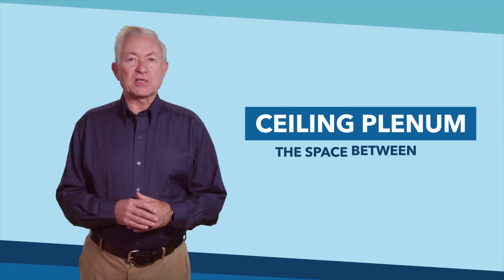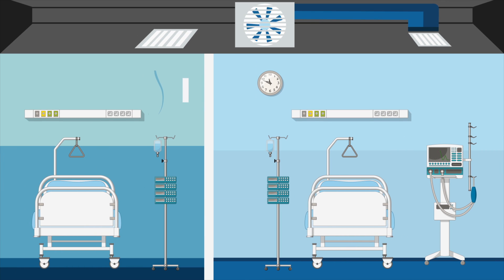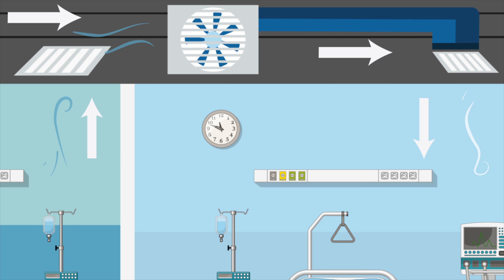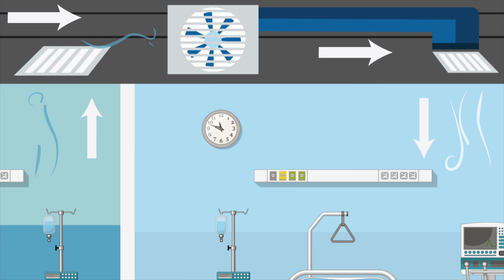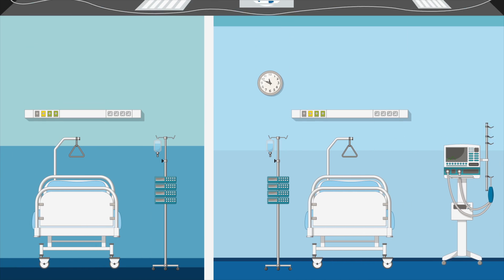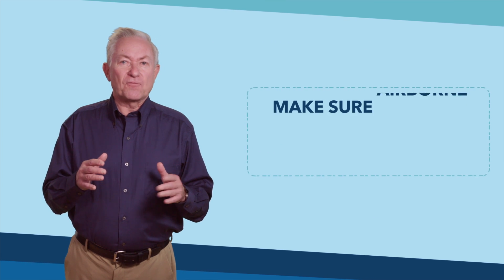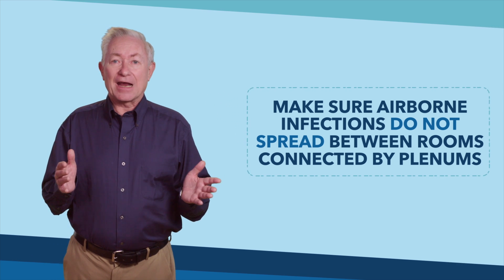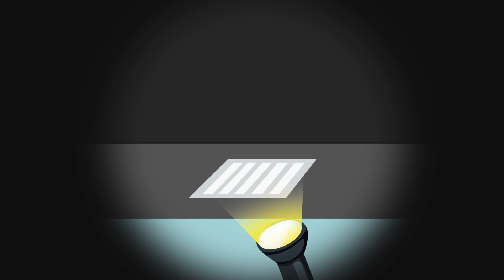Ceiling Plenum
What is a ceiling plenum and what is its role in infection prevention?